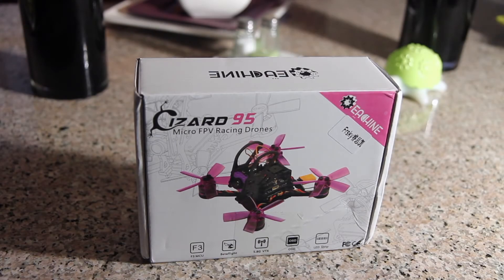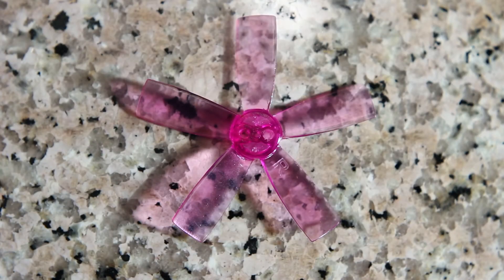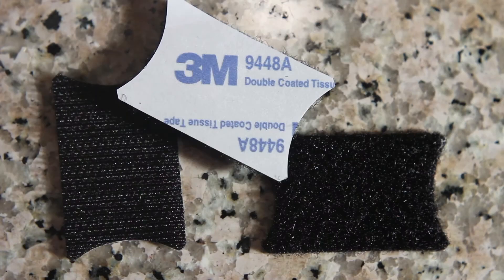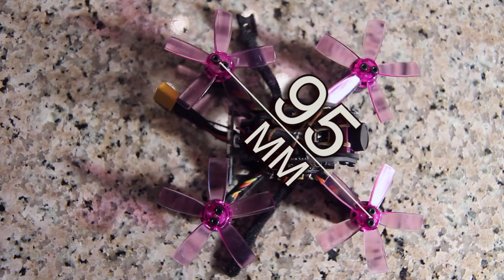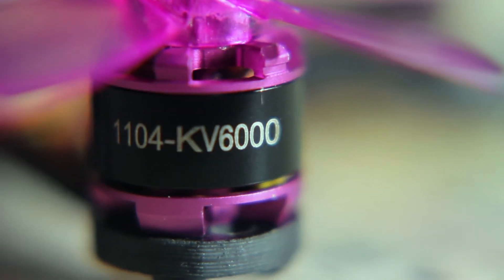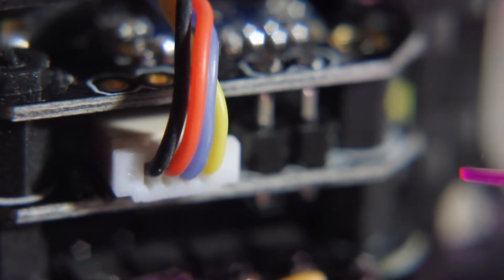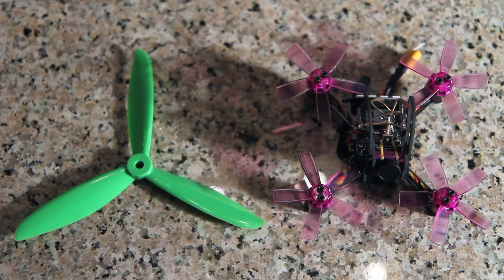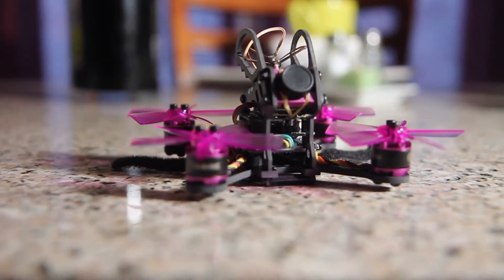MICRO EACHINE LIZARD 95 FASTEST BRUSHLESS FPV DRONE??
Gimbal Guy here with the brand new Lizard 95mm Brushless Micro FPV Racing Drone by Eachine. This Unboxing + Specs Review is an in-depth, up close, macro view of all the micro parts of this drone and also included hardware, like never before filmed.
Flight FOOTAGE coMING soON!!!
Like me on Facebook @facebook.com/gimbalguy
 Follow On Instagram @gimbalguy
Safe N Happy Fly'n
-Gimbal Guy
Banggood Link to purchase Lizard 95mm Micro FPV Drone by Eachine:

—Eachine Lizard— 95mm frame / 2035 Props/ 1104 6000kv motors/ 4 in 1 10A BL Heli ESCs / F4 Flight Controller/ 25mw-100mw 48CH Vtx,/600 TVL cmos/  FrSky Tx. Model/ 550mAh 3s 40c Lipo/